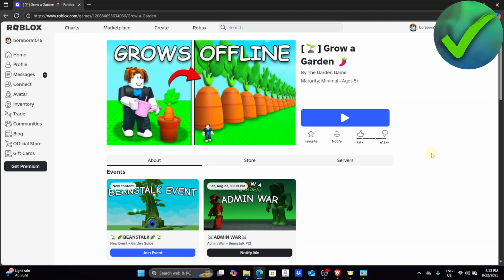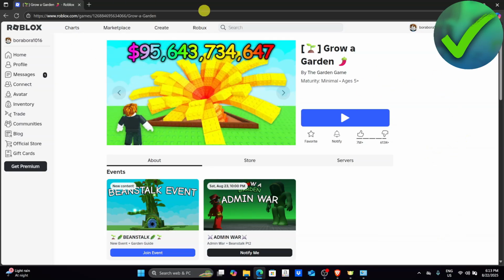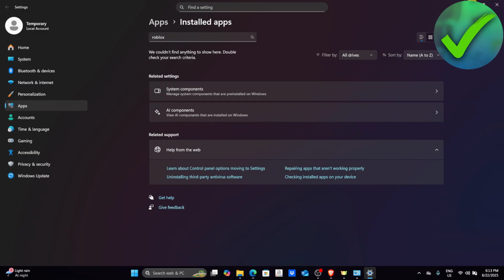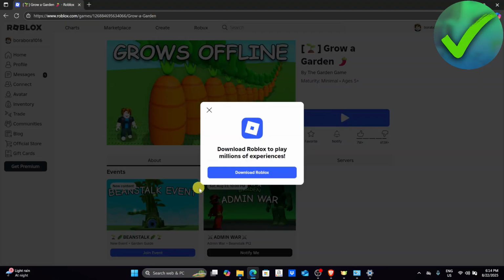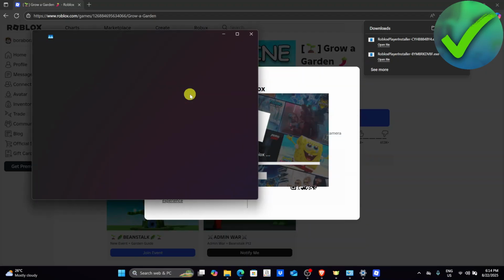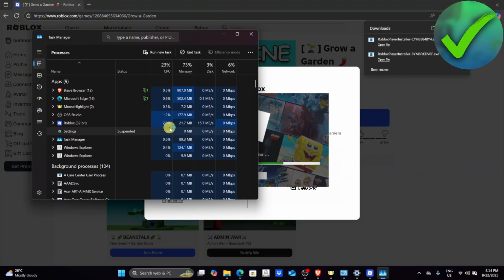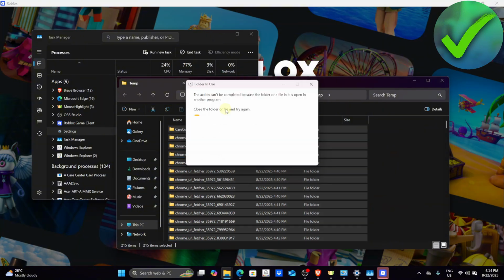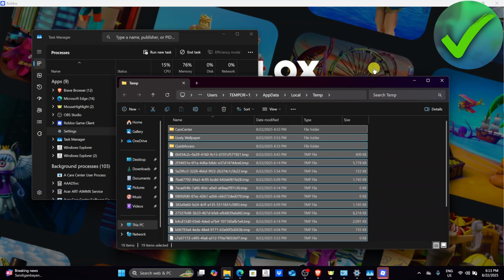How to Open Roblox when it's NOT Working (2025)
In this video I show you how to Open Roblox when it's NOT Working 2025

Do you want to know how to open roblox when its not working 2025? Then I'll show you why roblox is not working in pc easily.

This is a step by step Roblox tutorial on how to solve roblox not opening problem in pc and how to play roblox on microsoft store if it is not opening